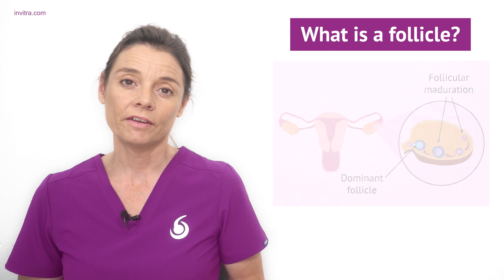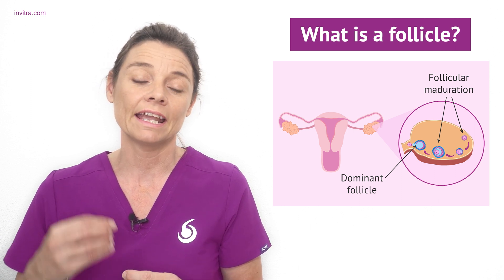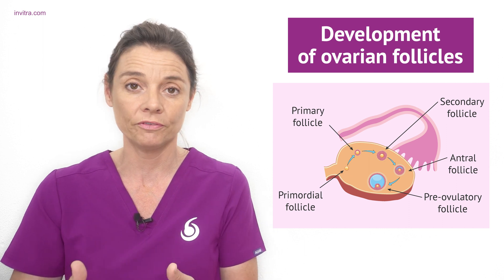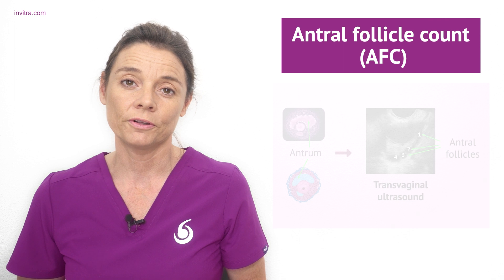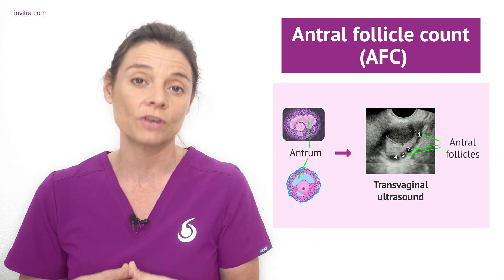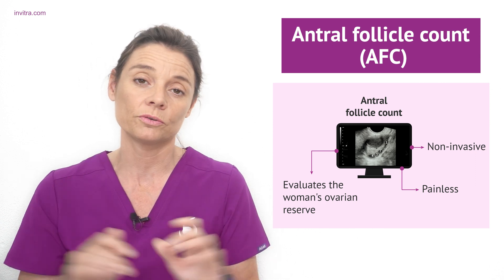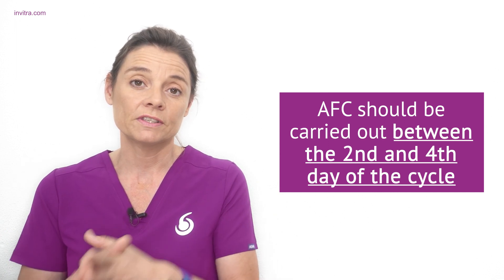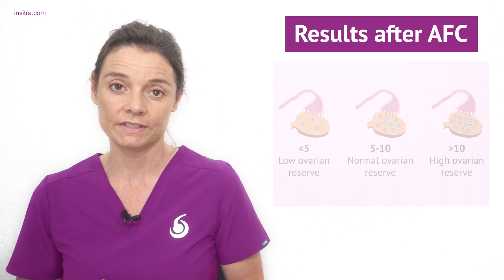What is the antral follicle count (AFC) test and what are the normal values?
🔎 For more information on this topic, you can visit this article